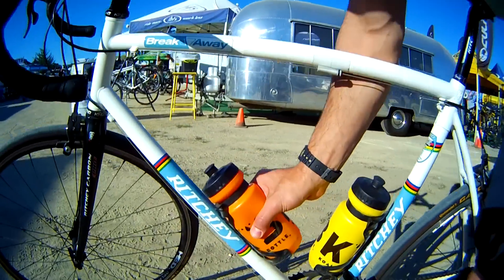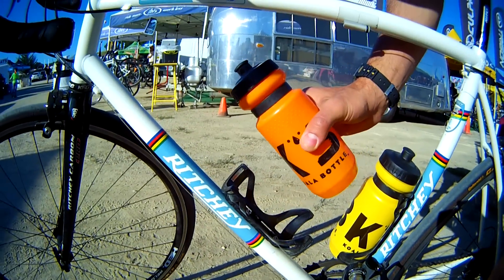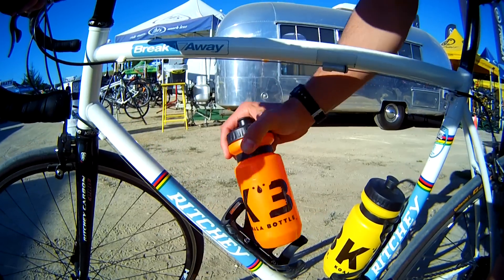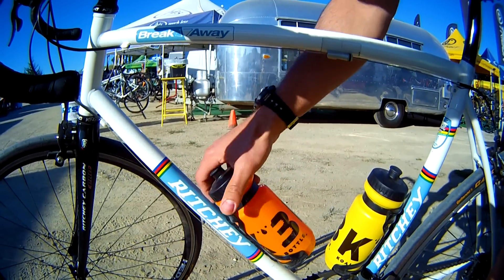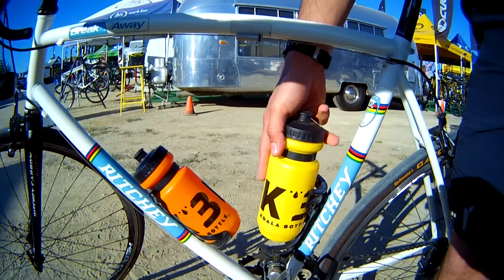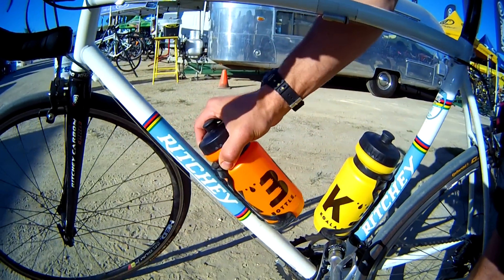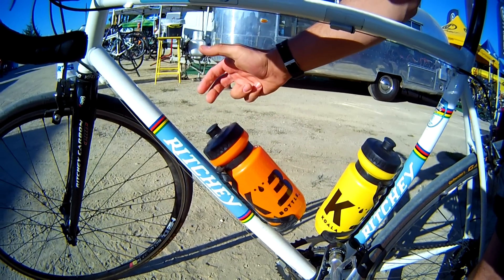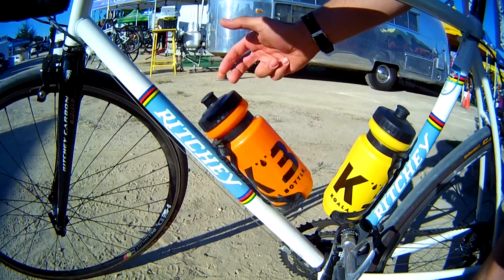Koala Bottle @ 2013 Sea Otter Classic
Koala Bottle is The Magnetic Bottle (TM) that attaches to your bicycle, tethers to your aero bars and much more.